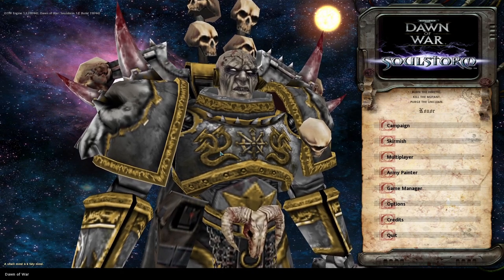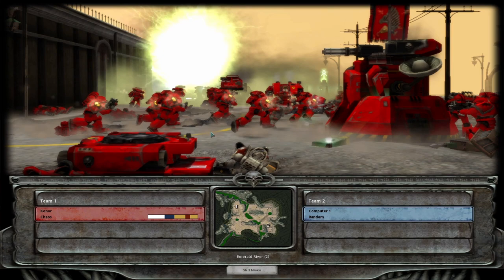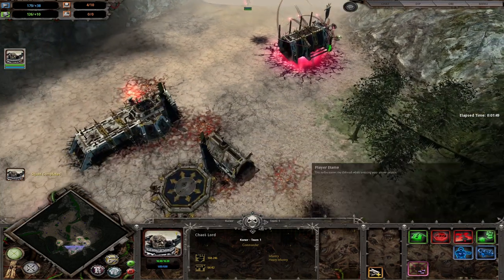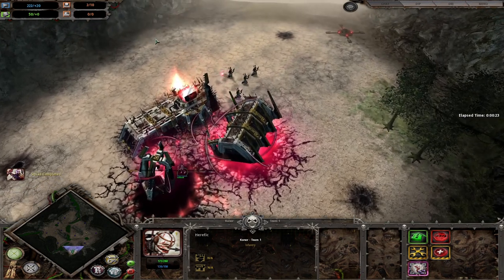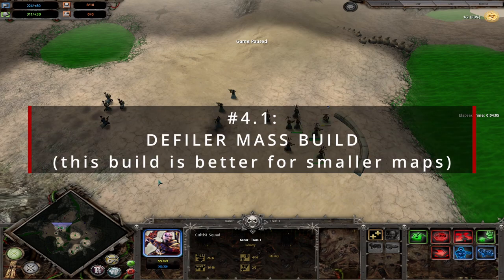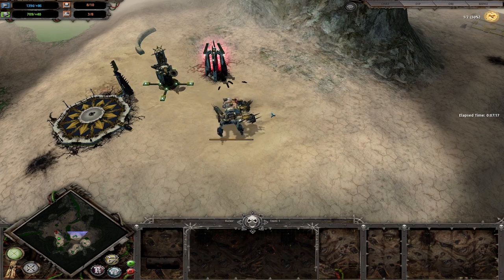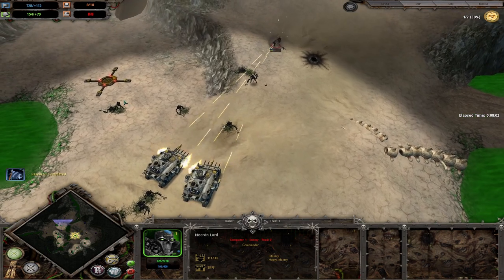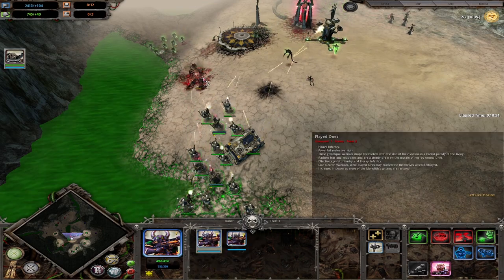6 CHAOS BUILD ORDERS | Dawn of War: Soulstorm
00:00 Intro
00:51 1 - Standard Build
05:00 2 - Chaos Lord + Plasma Pistol Build
11:18 3 - Nade Cultist Mass Build
15:24 4 - Vehicle Mass (Explanation)
15:41 4.1 - Defiler Mass Build
21:12 Short Tip for Defiler Mass
22:20 4.2 - Hell Talon Mass Build
27:44 4.3 - Fast Predators Build
30:38 5 - Rhino Sting Build
41:33 6 - Fast T3 Build

This video is intended as a guide only and I would strongly suggest trying out these various strategies yourself until you get the hang of when and how to use them.